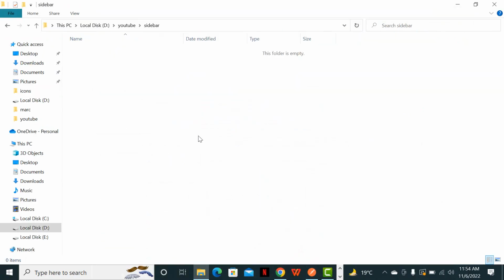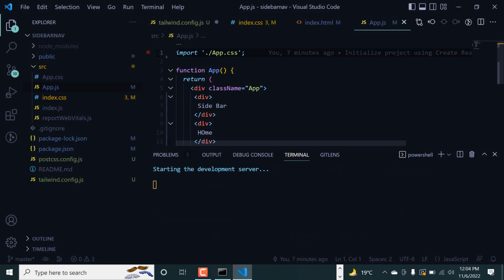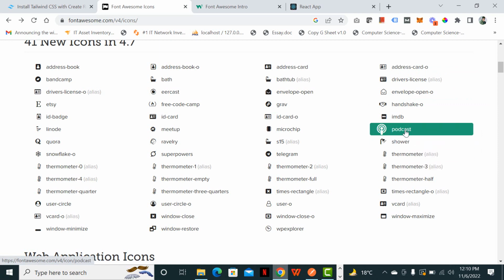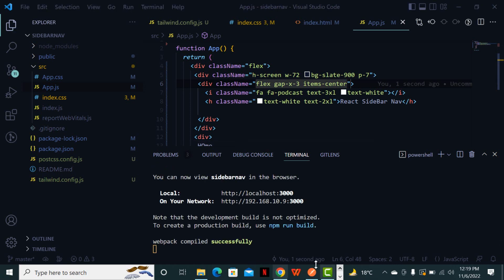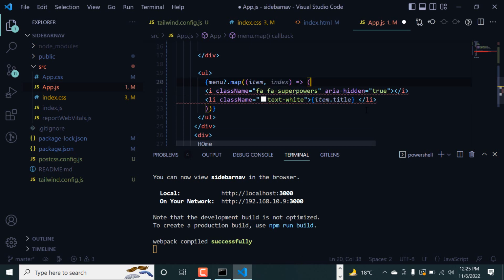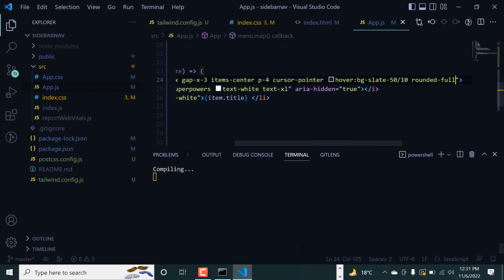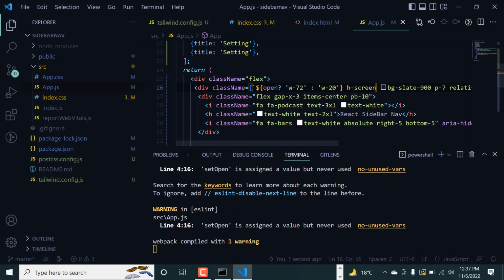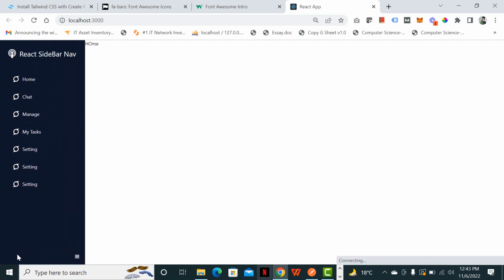Sidebar Navigation Menu Tutorial using React js and Tailwind css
Hi,
In this video I will be teaching you how to code responsive sidebar navigation menu tutorial using Reactjs and Tailwind css. I highly recommend you all to code along to get most out of the video.